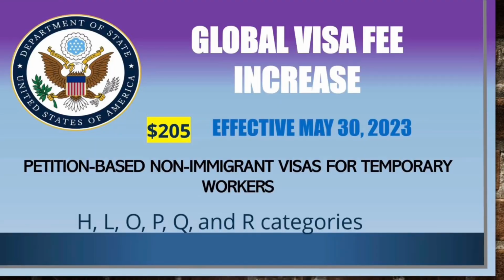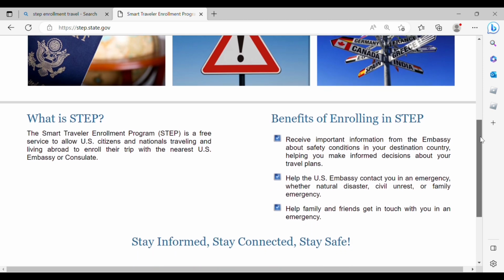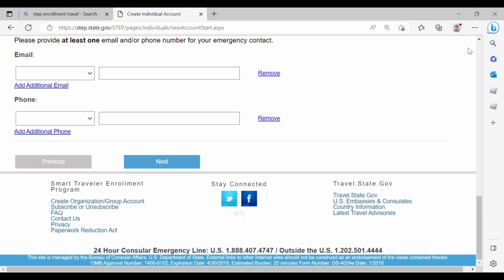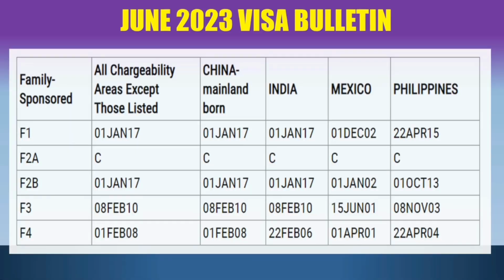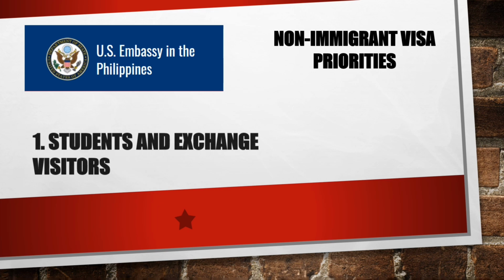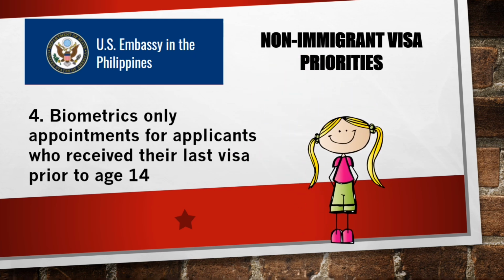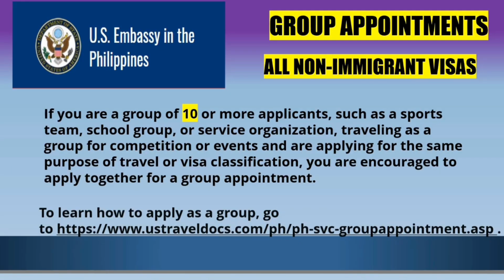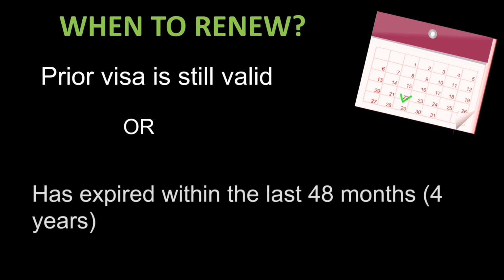JUNE 2023 US VISA CHANGES AND PROCESSING| UPDATED WAIT TIMES AND JUNE VISA BULLETIN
No legal advice is being  provided here.  Please consult with a professional for any legal advise.

No Interview US Visa Philippines
No Interview US visa renewal
No interview US visa process
No interview for US student
No interview visa renewal process
No interview visa US consulate
K1 Visa Update
K1 Visa Interview
US Embassy Manila update
US Embassy Manila update 2023
US Embassy Manila interview 2023
US Embassy Manila immigrant interview 2023
US Embassy Manila reopen
US Embassy Manila latest update
US Embassy Manila interview update 2023
Visa Update 2023
US Embassy Manila latest update tourist visa
US Embassy Manila latest update K1 visa
US travel covid test
US travel viral test
US travel quarantine
Philippines travel
Philippine travel